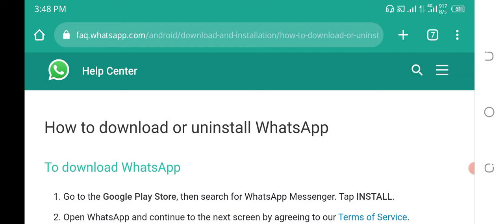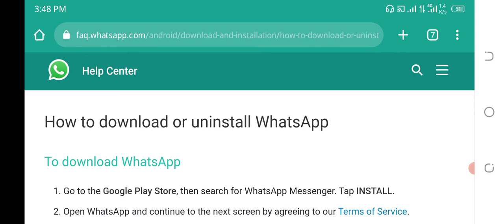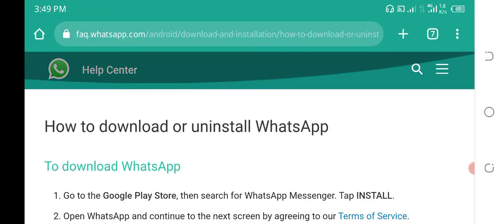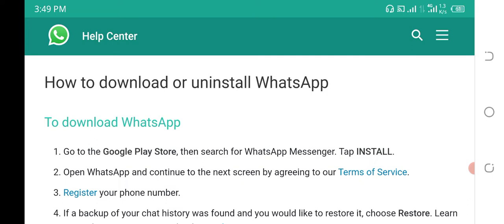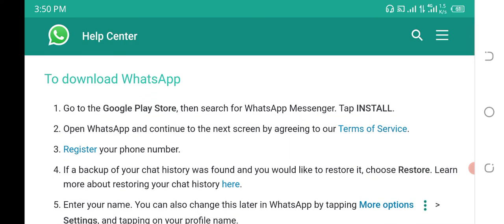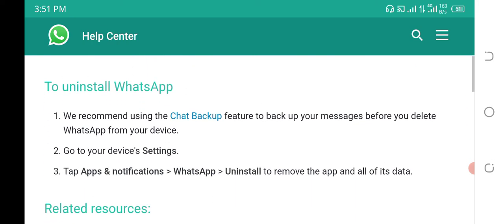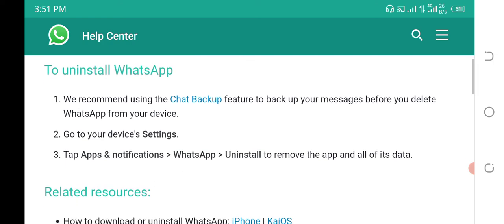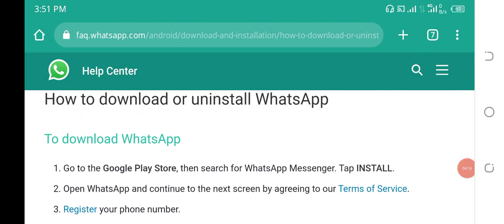How to Download, Install and Uninstall WhatsApp | Install Applications | Learn with Ajmal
This video is about How to Download, Install and Uninstall WhatsApp | Install Applications | Learn with Ajmal. Keep watching for new videos

How to Download, Install and Uninstall WhatsApp
Install Applications
Learn with Ajmal